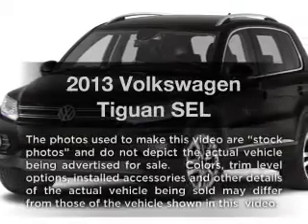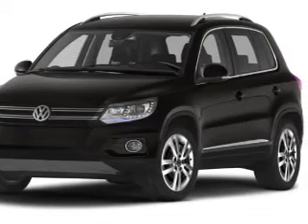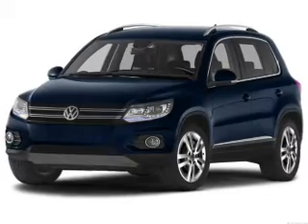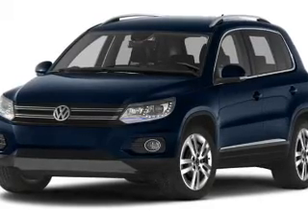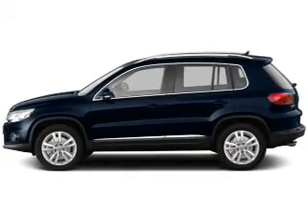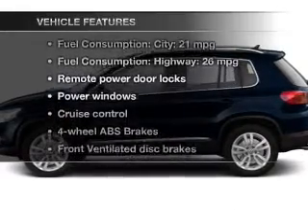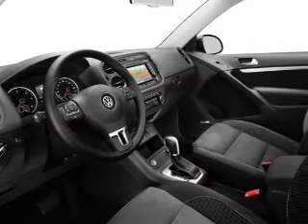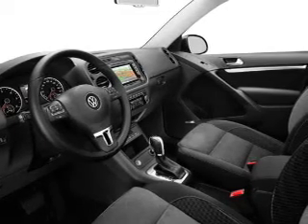2013 Volkswagen Tiguan - Ontario CA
Year: 2013
Make: Volkswagen
Model: Tiguan
Trim: SEL
Engine: 2.0 liter inline 4 cylinder 16 valve
Transmission: 6-Speed Automatic
Color: Deep Black Metallic
Mileage: 6
Address:
701 S Katering